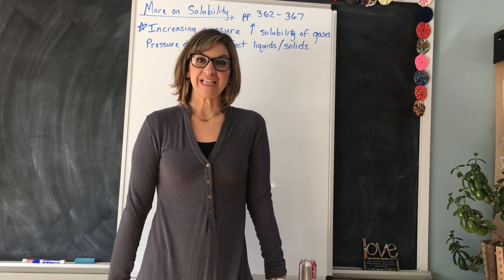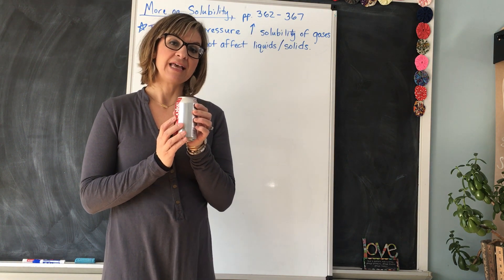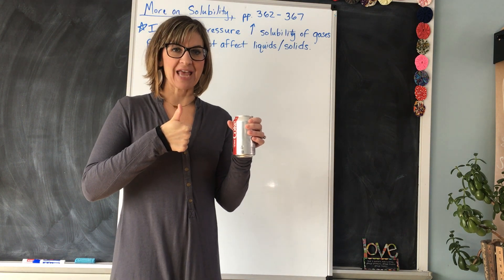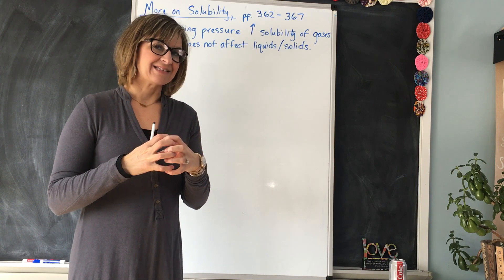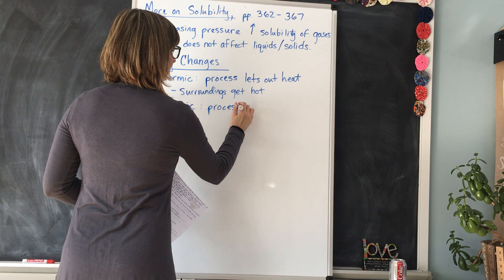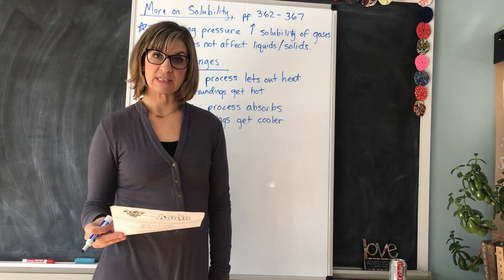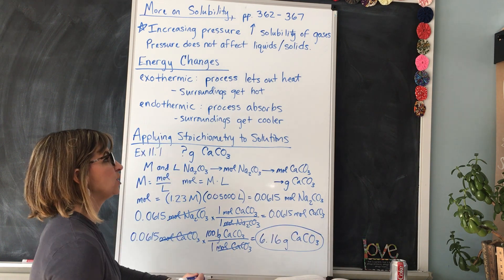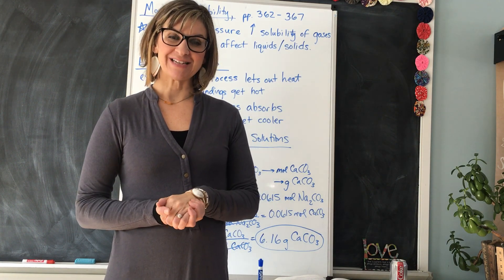Apologia Chemistry Module 11C, pp. 362-367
Pressure and Solubilities, Stoichiometry and Solutions